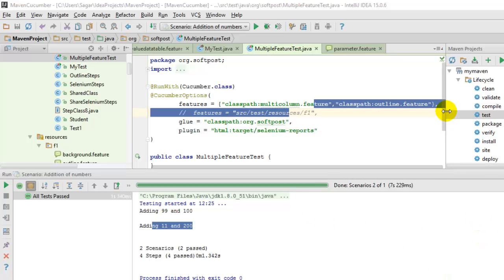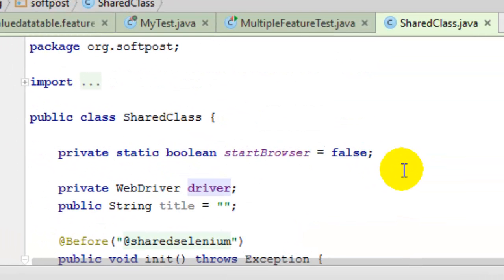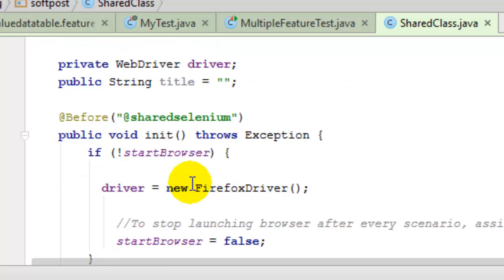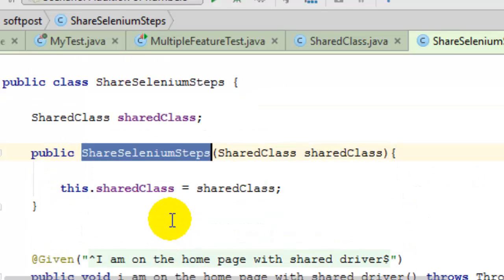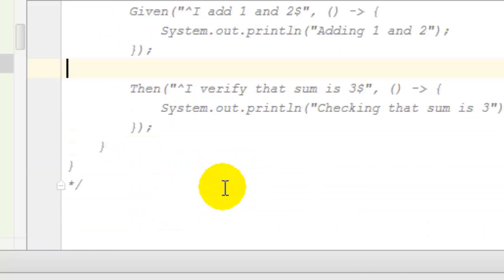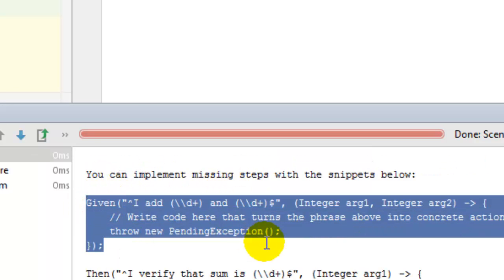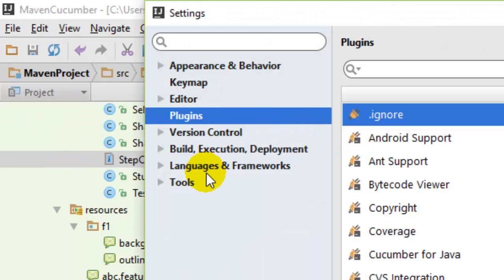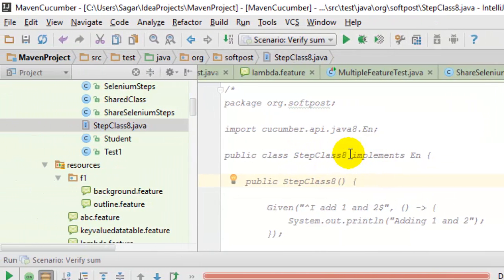Cucumber tutorial by Softpost Part 3